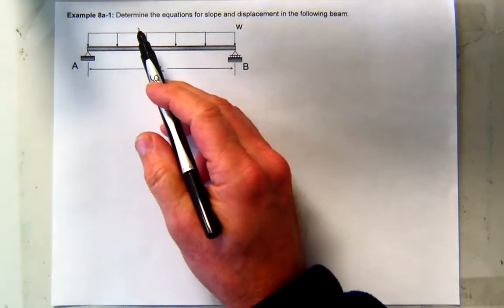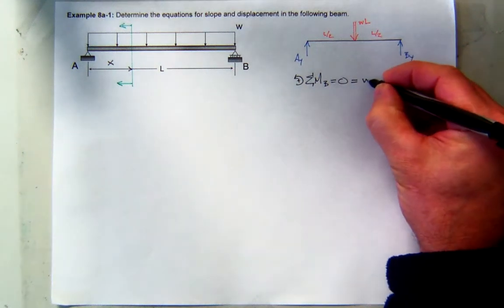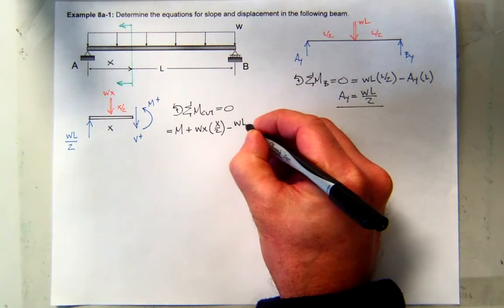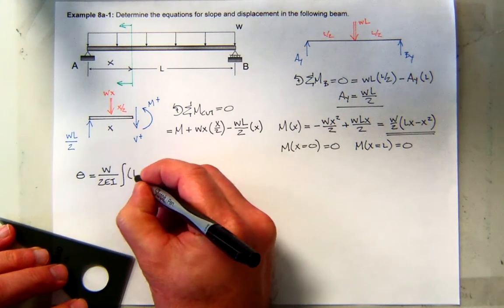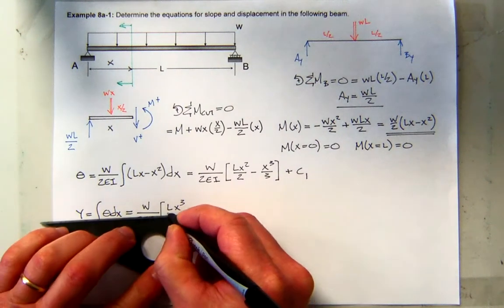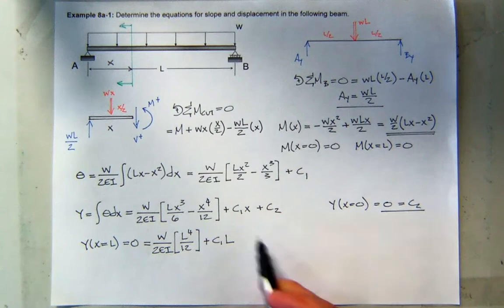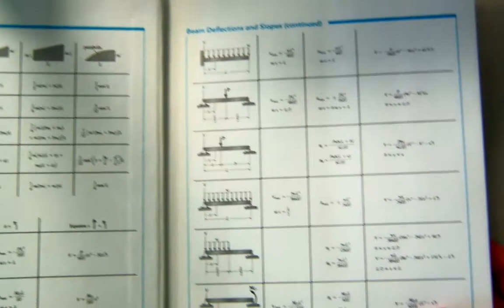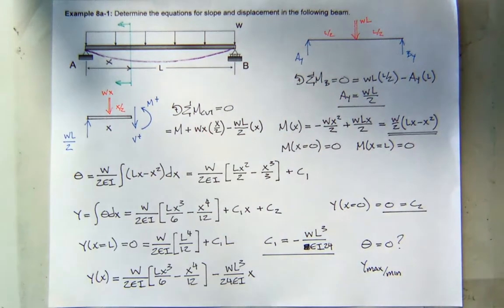Example 8a-1 f18